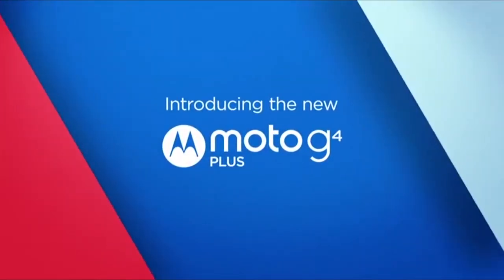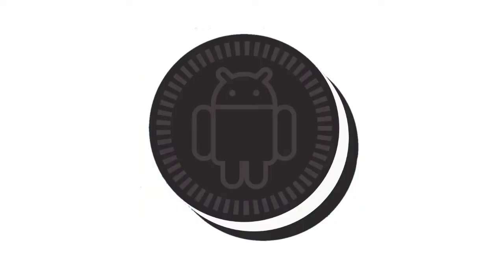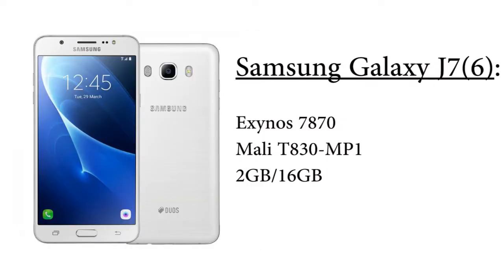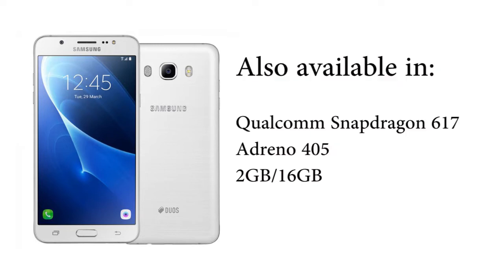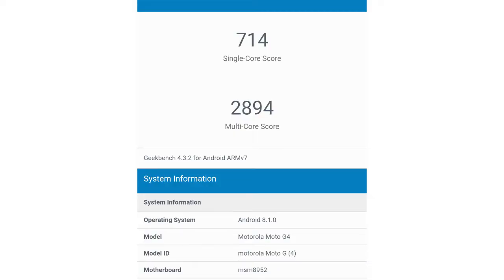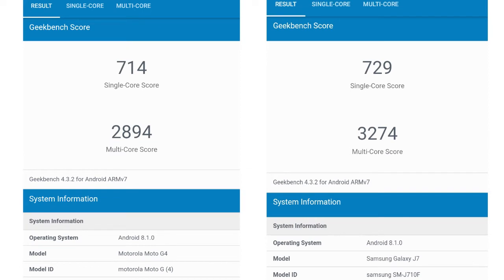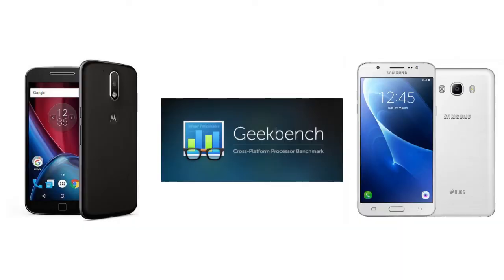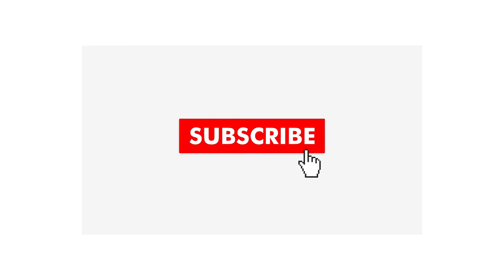Moto G4 Plus vs Samsung Galaxy J7(6) | Geekbench benchmarking test after Android Oreo update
In this video, we see the difference between the Geekbench scores of the Motorola Moto G4 Plus and the Samsung Galaxy J7(6), and find out which is better.

Moto G6 (Indigo Black, 3GB RAM, 32GB Storage)
Moto G6 (Indigo Black, 4GB RAM, 64GB Storage)
Moto G7 Power (Black)
Samsung Galaxy A7(Black, 4GB RAM and 64GB Storage)
Samsung Galaxy A7 (Blue, 6GB RAM and 128GB Storage)
Samsung Galaxy S10 (Blue, 8GB RAM, 128GB Storage)
Samsung Galaxy S10 (White, 8GB RAM, 128GB Storage)
Samsung Galaxy S10 (Black, 8GB RAM, 128GB Storage)
Samsung Galaxy S10 Plus (Black, 8GB RAM, 128GB Storage)
Samsung Galaxy S10 Plus (White, 8GB RAM, 128GB Storage)
Samsung Galaxy S10 Plus (Ceramic Black, 8GB RAM, 512GB Storage)
Samsung Galaxy S10 (White, 8GB RAM, 512GB Storage)
Samsung Galaxy S10 Plus (Blue, 8GB RAM, 128GB Storage)